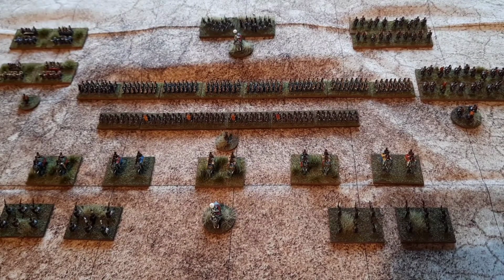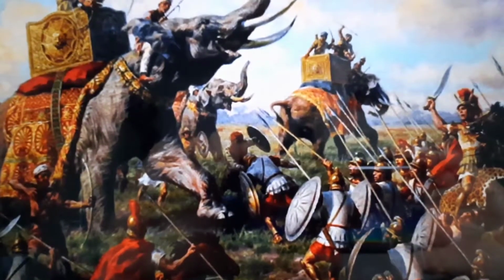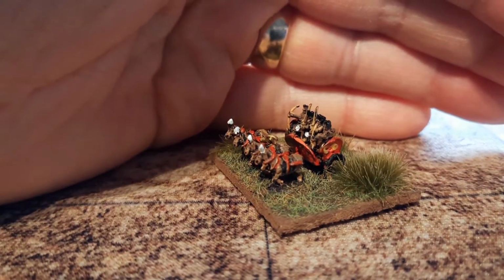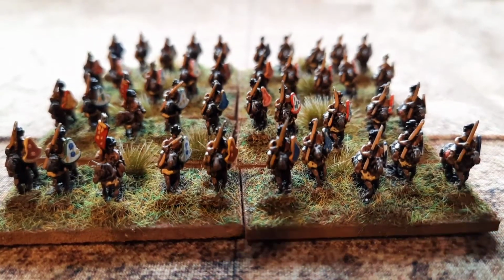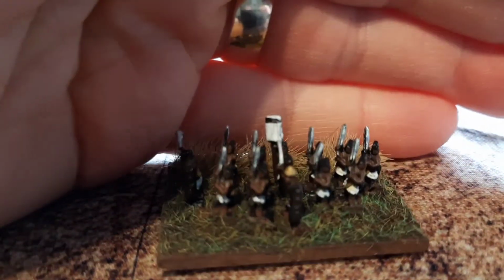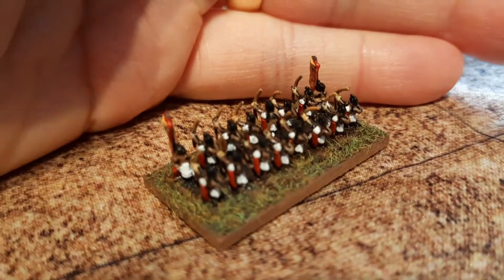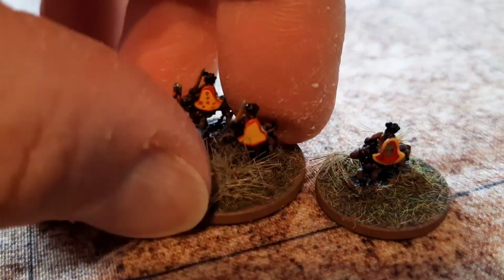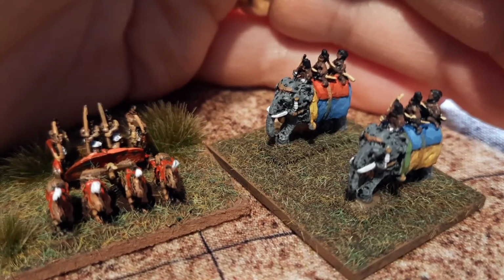6mm Classical Indian Army - Showcase - Multi-Use Armies